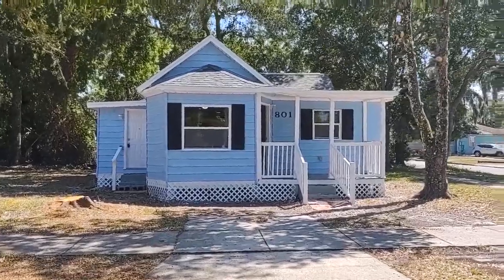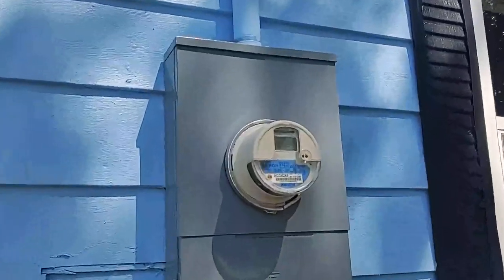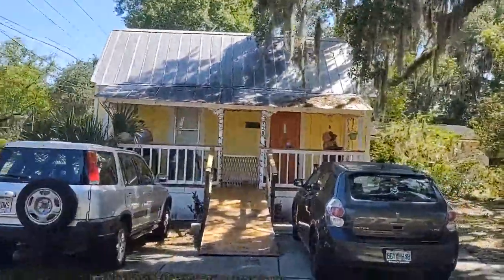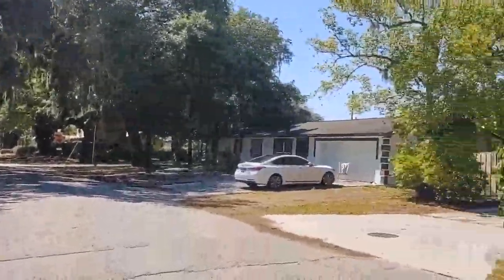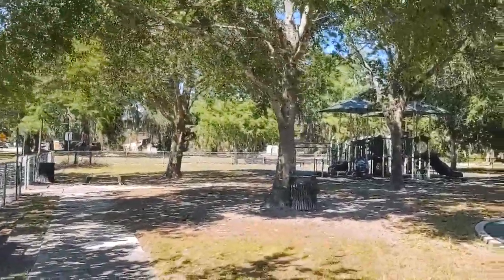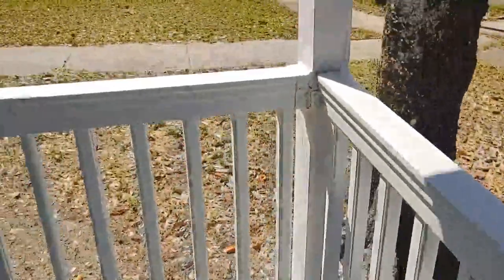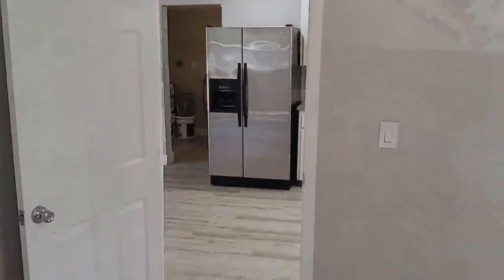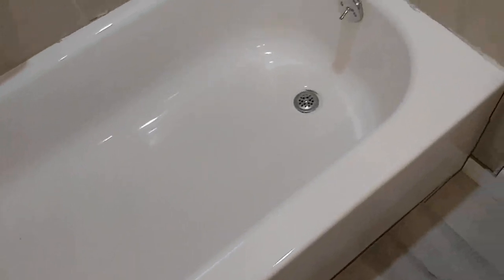Top Orlando Realtor Scott Garrison | Town of Sanford | 801 E 8th St, Sanford, FL 32771 | Long Form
Best Realtor Virtual Tour of the Sanford Real Estate Property taken by Re/Max Town & Country Top Orlando Realtors Scott & Wes Garrison of The Garrison Brothers Realtor Team located at: 801 E 8th St, Sanford, FL 32771 in Town of Sanford subdivision.

Looking for one of the Best Real Estate Realtors in Sanford or 32771 Zip Code  ?

It is so difficult to get a true Picture of what a Central Florida Sanford Real Estate Property really looks like, or how the actual neighborhood feels, from looking at Pictures online on Zillow, or Realtor.com alone. You can trust Top Realtors Scott & Wes Garrison with ReMax Town & Country and the Garrison Brothers Real Estate Team to provide you an in-person vision of the most interesting or Best Central Florida Properties for Sale today here! As one of Central Florida’s Best Realtors, Scott Garrison has been Actively selling Orlando and Central Florida Real Estate his entire professional life for the past 30+ years!